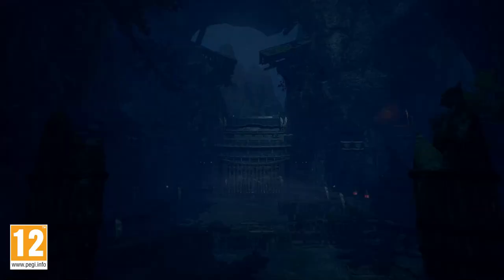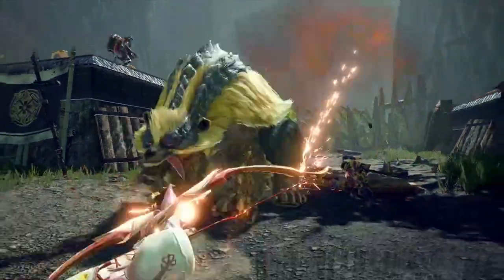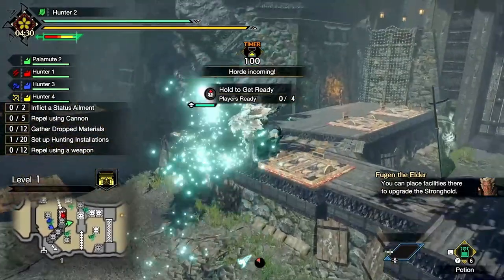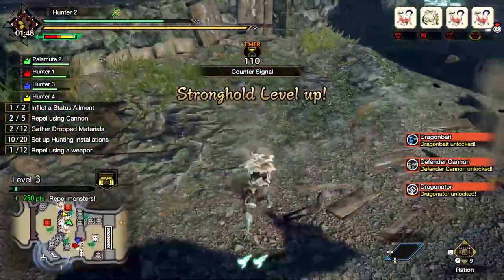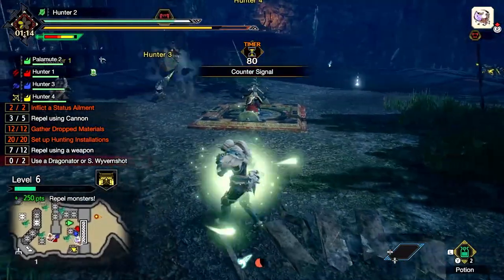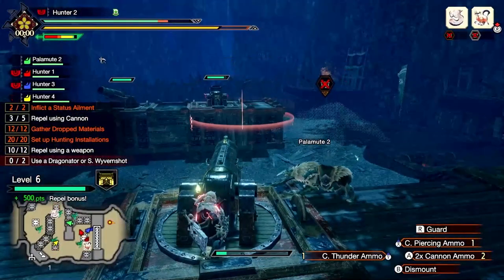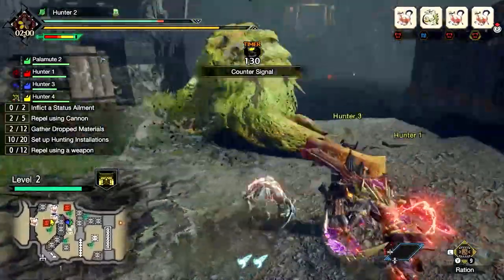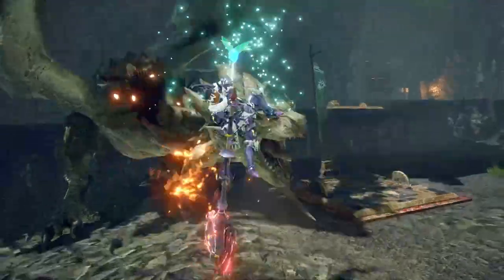Monster Hunter Rise: Hunting 101 - La Calamité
La Calamité (Rampage) est presque là ! Préparez vos défenses avec un bref aperçu de ce nouveau type de quête dans MHRise. (En anglais uniquement)